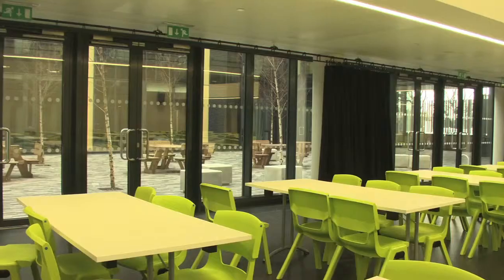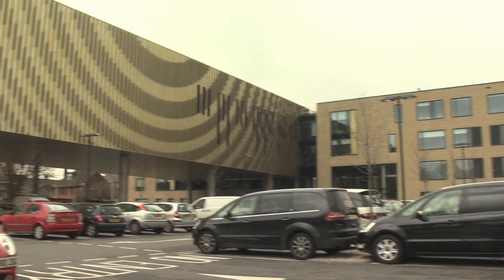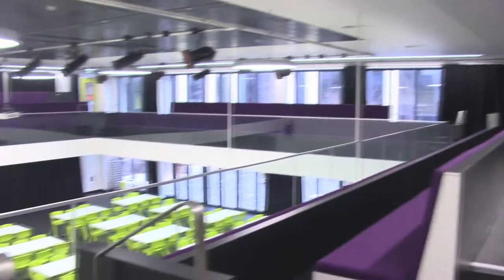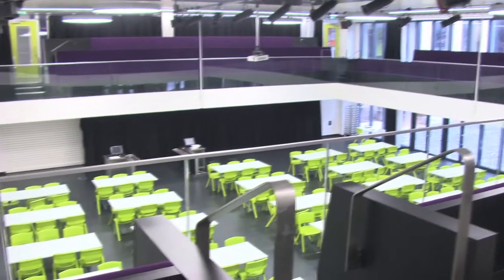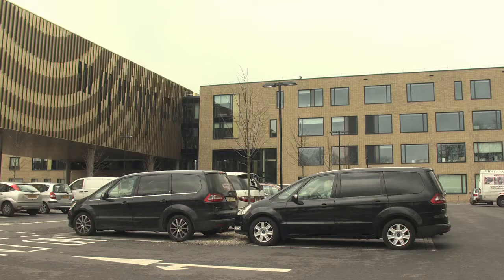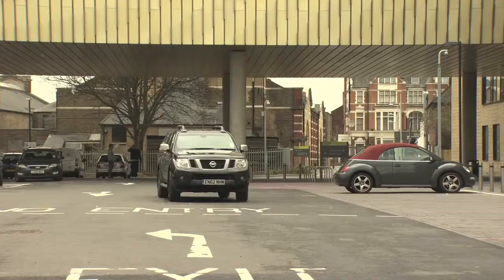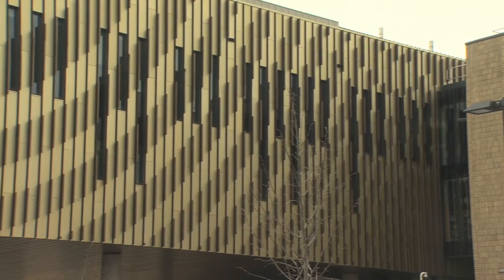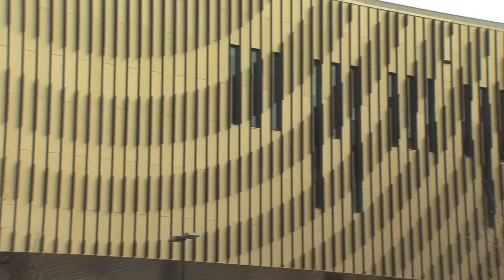Framed in Steel: Isaac Newton Academy, Ilford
Discover how steel shaped Isaac Newton Academy in Ilford, a £30 million secondary school designed for 1,250 pupils specialising in maths and music. Structural steel enabled long spans, fast construction and the striking double-height “sports beam” that projects 55.8m beyond the main building to maximise space on a tight urban site.

Designed by Feilden Clegg Bradley Studios and delivered by Skanska, William Hare, and the London Borough of Redbridge, the project combines sustainability, efficiency and design innovation to create an inspiring learning environment.